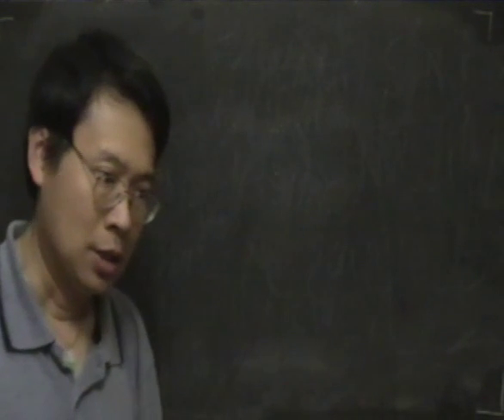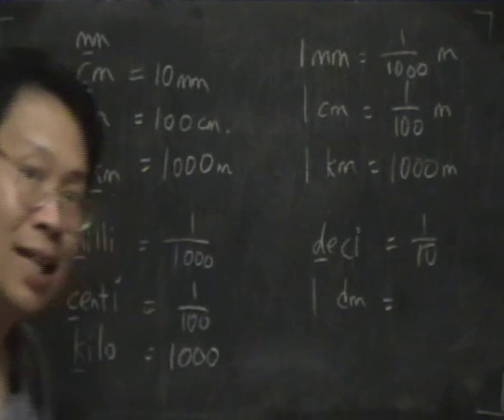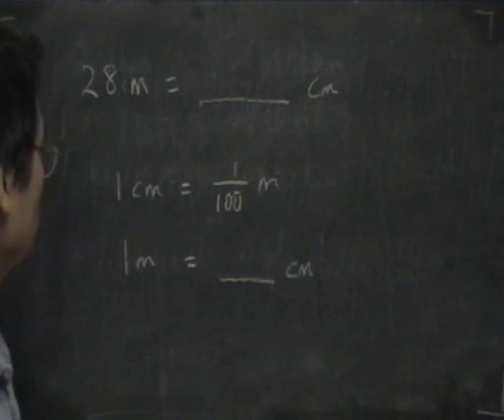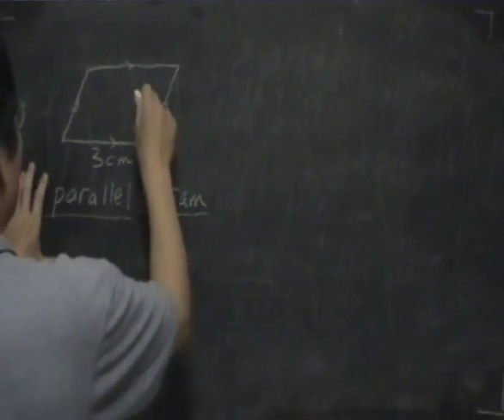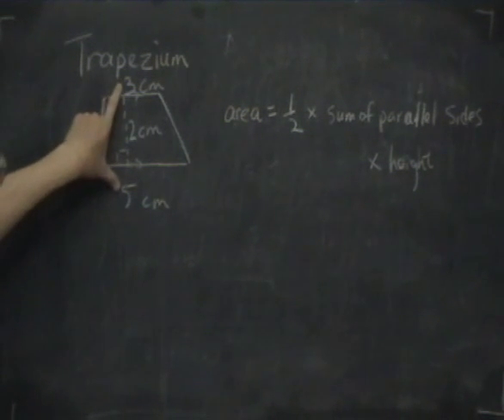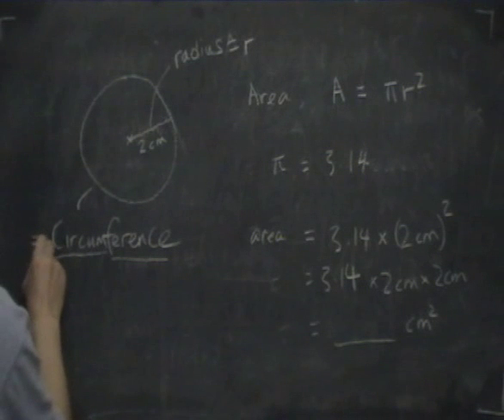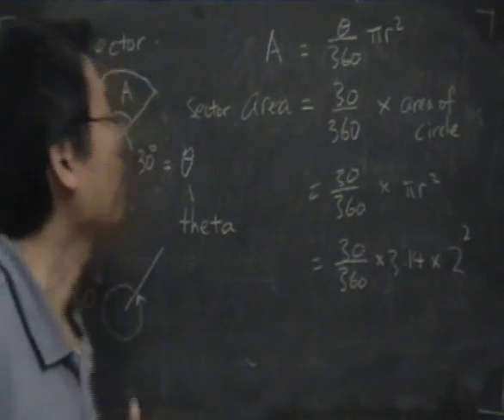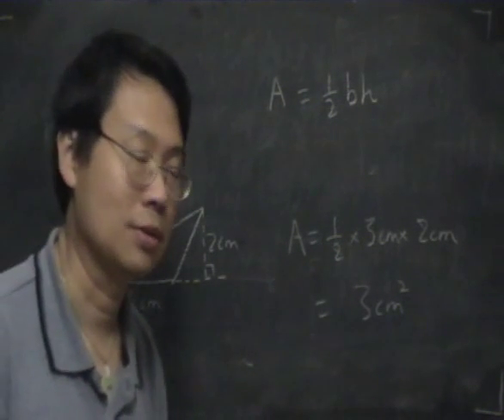O Level Math / High School - Geometry - Mensuration - area